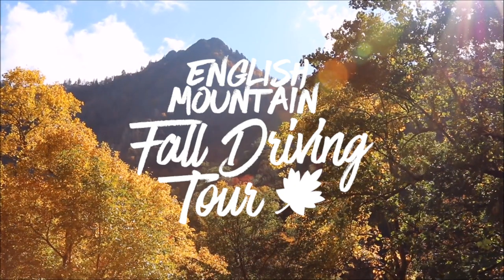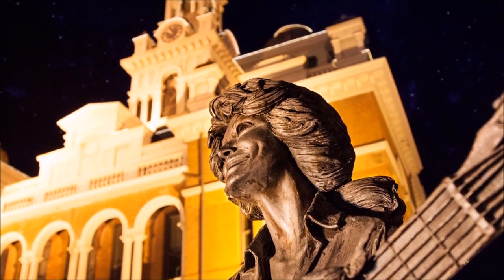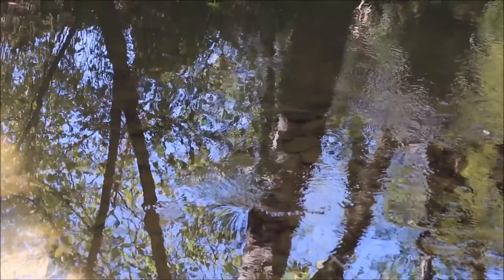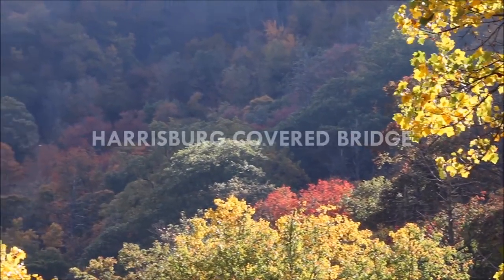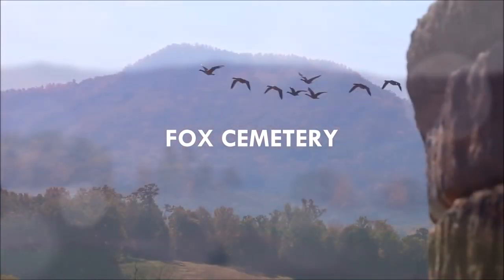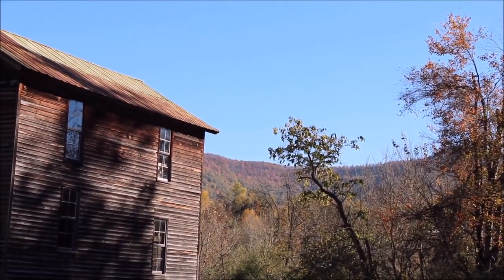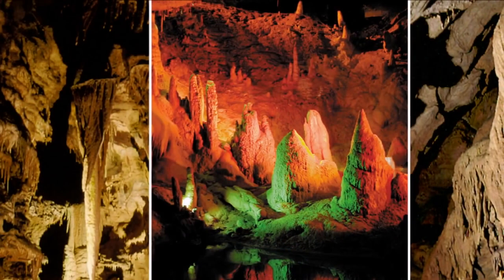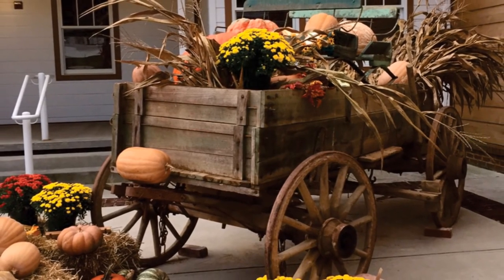Sevierville, TN English Mountain Fall Driving Tour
Leaf Your Cares Behind: The grandeur of the Great Smoky Mountains National Park is at its finest when the leaves turn in the fall. During that time, many visitors seek the spectacular views of the surrounding mountains and foothills to avoid traffic jams and discover other points of interest. An alternative route with plenty of foliage, interesting attractions, and photo opportunities as well as pockets of local history begins in Sevierville. Find out more about Smoky Mountain Harvest Fest at Fall.VisitSevierville.com.